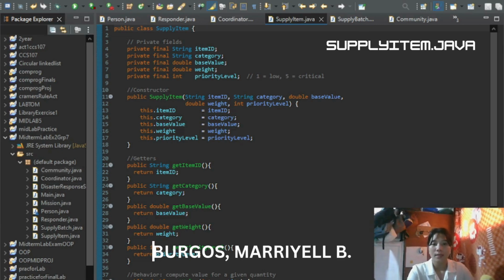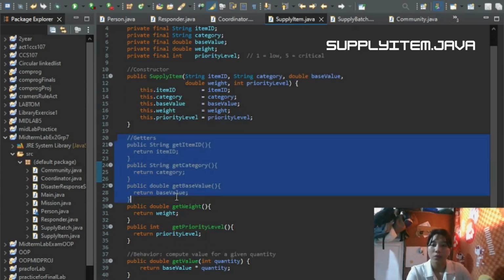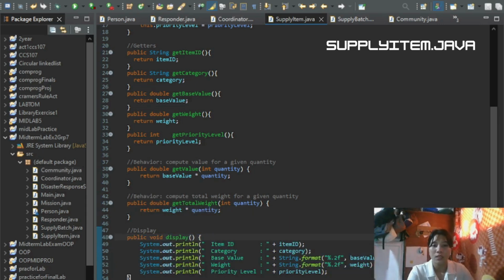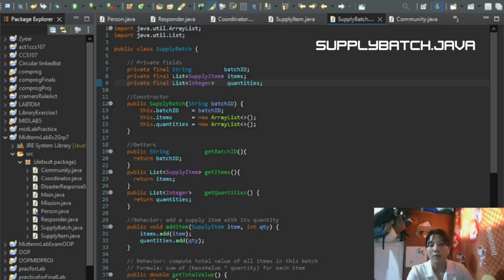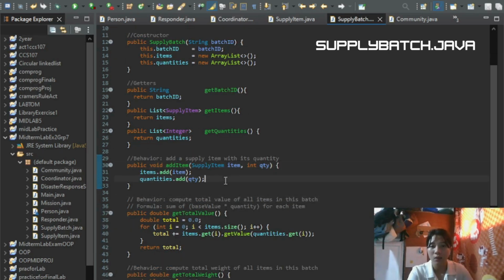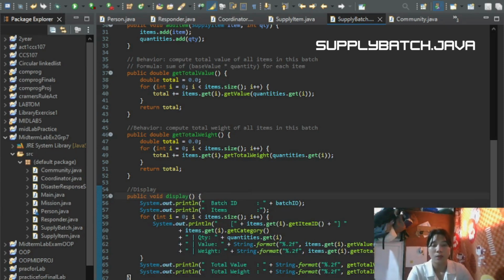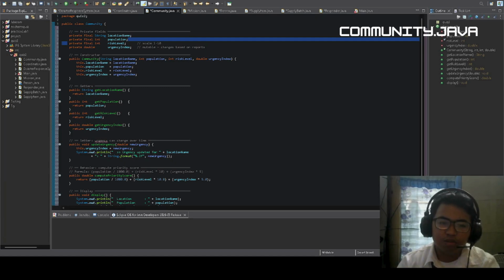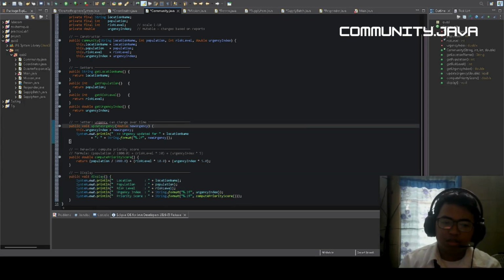OOP QUIZ PART 2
Time Stamps
0:55 – 8:35: Burgos – SupplyItem & SupplyBatch
9:14 – 12:36: Espedillon – Community Class